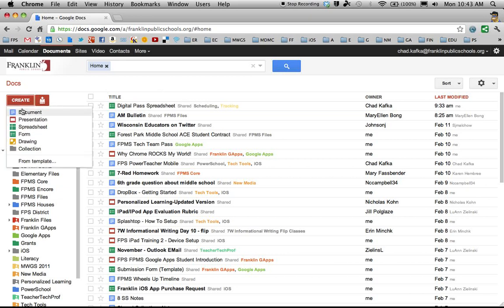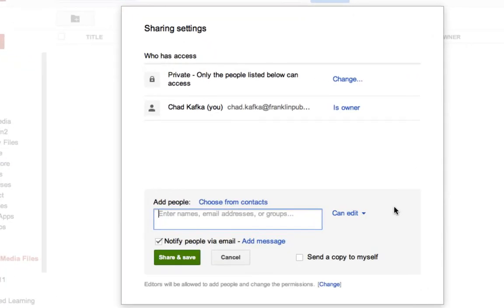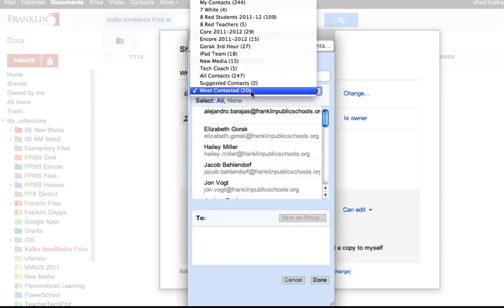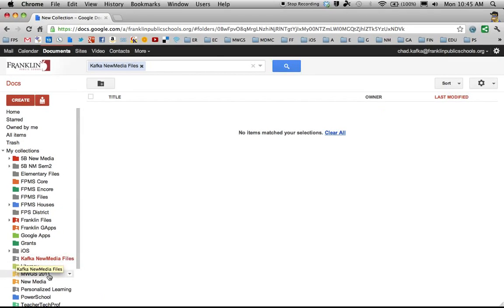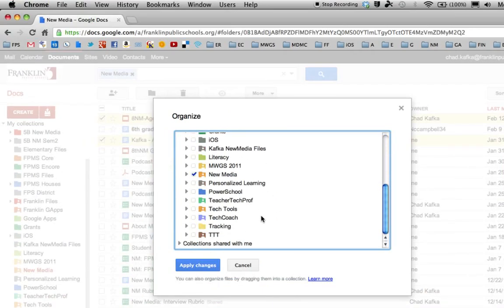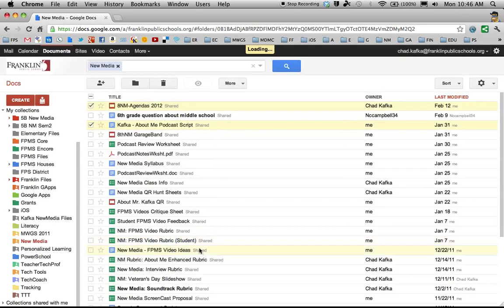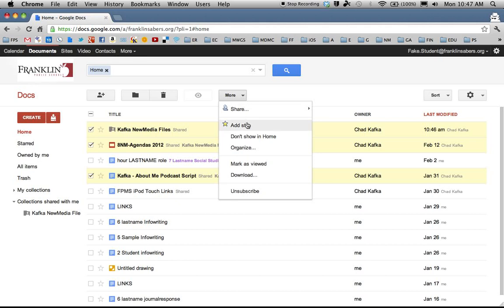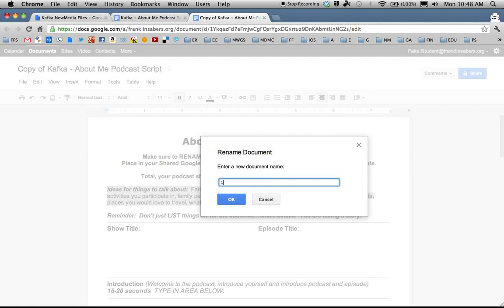Google Docs - Sharing Files To Students Using A Collection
This video shows how to make a Collection in Google Docs as a teacher to share files easily to your students. NOTE: Prior to watching this, it is best to first make CONTACT GROUPS of your students by class hour for ease of sharing.